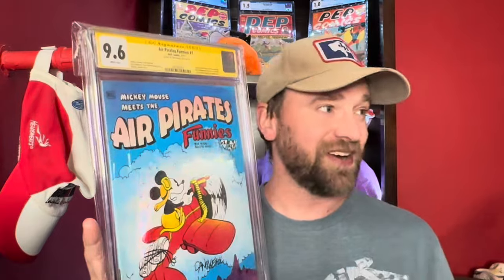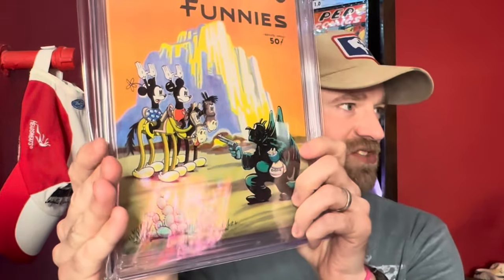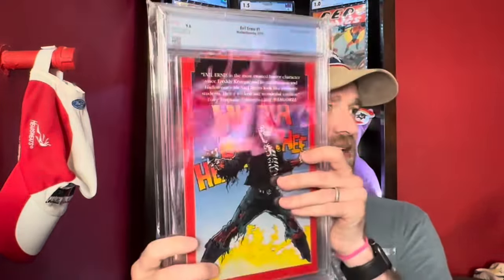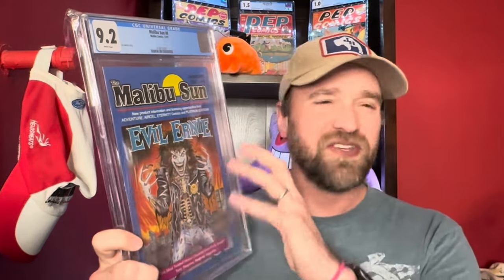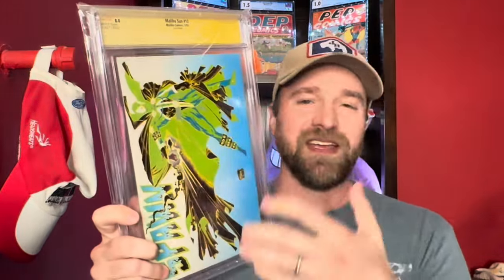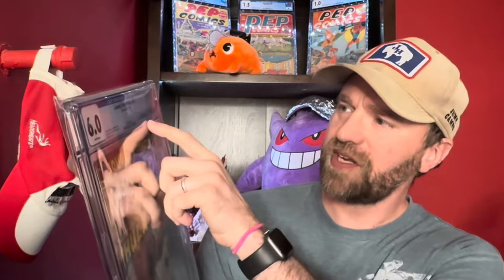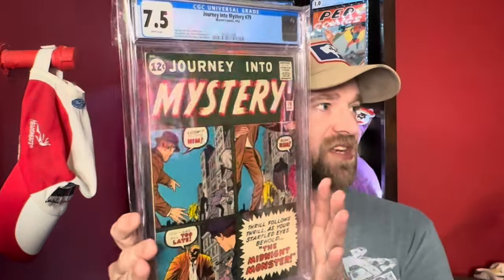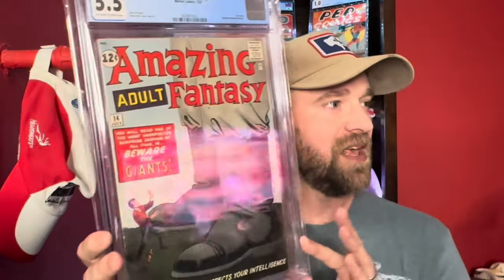Trading For A Comic Collection! One Comic For 15!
I just traded one comic for a a collection of 15 graded CGC Copper, Bronze, and Silver age key comics. Let’s check out the book I traded away and the cool keys I got in return!

I hope you enjoy and see some cool and fun books.

You can also reach me by mail at:
Automatic Comics
Arlington, VA